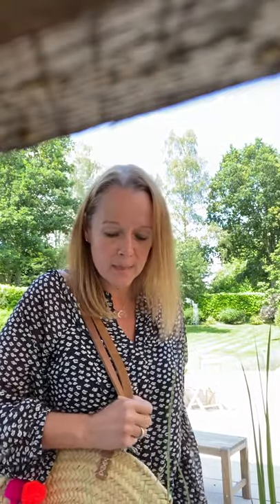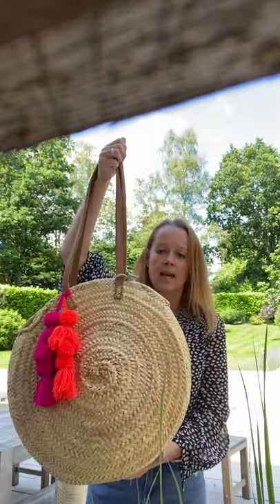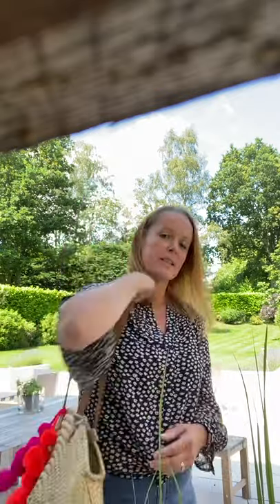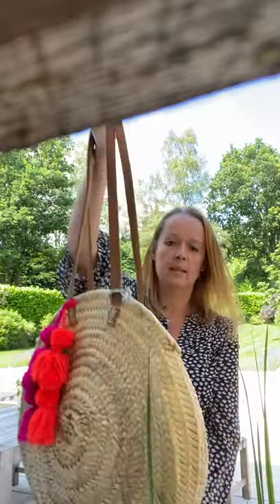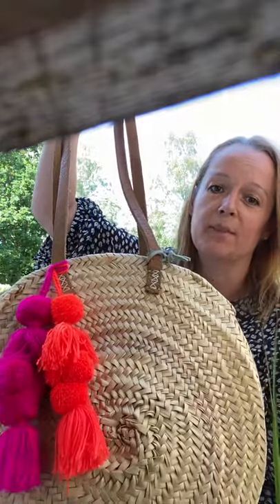Le Papillon Vert Ibiza Round Basket Bag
Large round basket bag with long leather handles